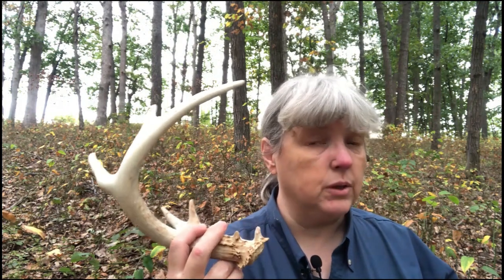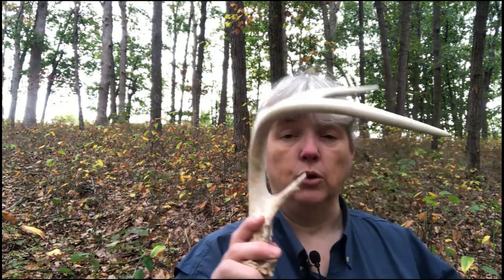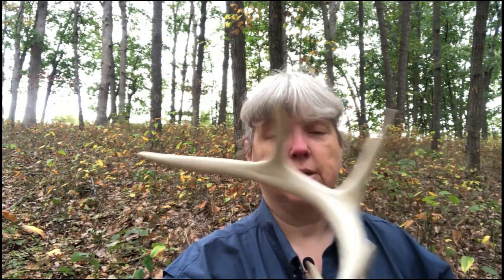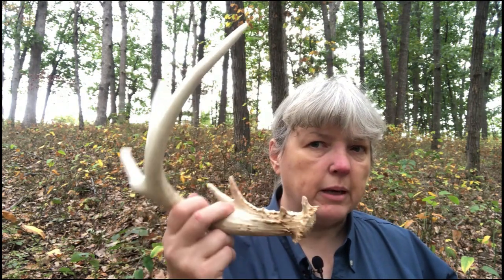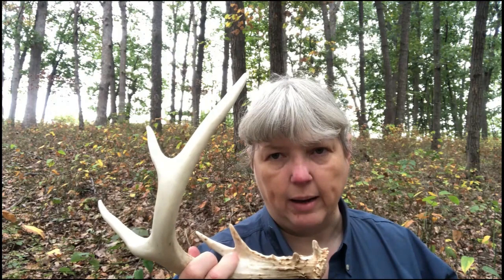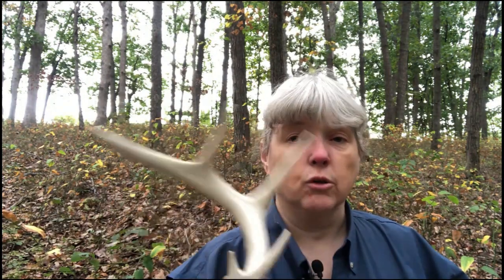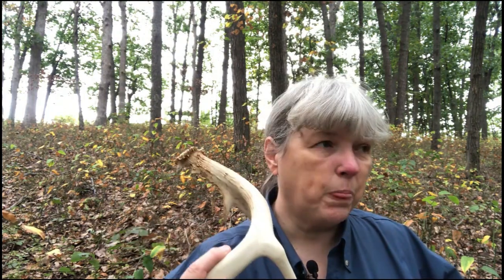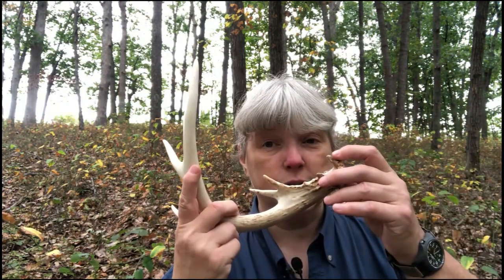Virtually Wild: Horns & Antlers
Welcome to the first of our Wild Talks & Nature Walks virtual programs!
Because of the amazing footage we got of a white-tailed deer buck with freshly shed velvet still on his antlers, this first Wild Talk is all about horns & antlers. Enjoy and as always, feel free to post your questions in the comments section. I'd love to hear from you!